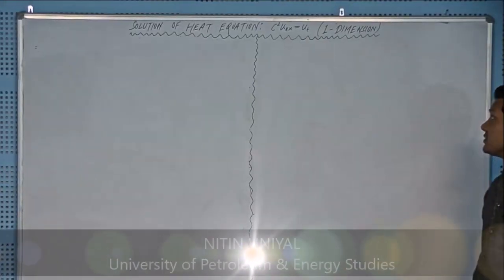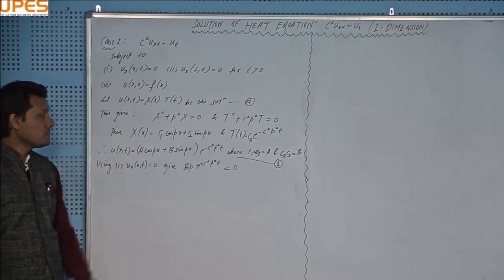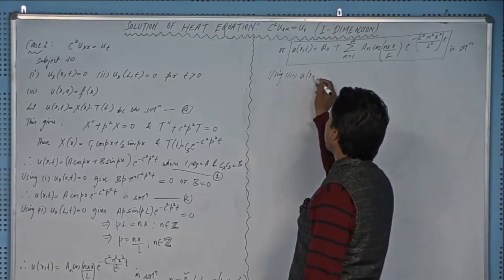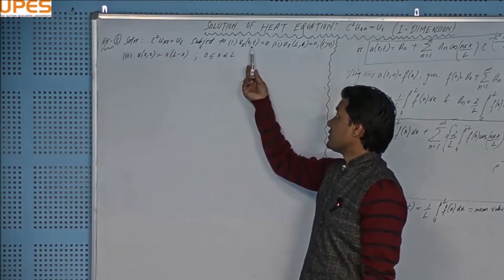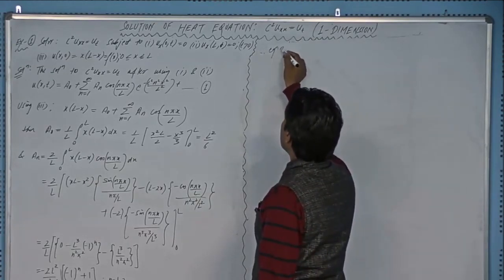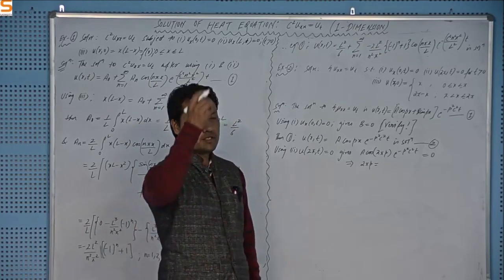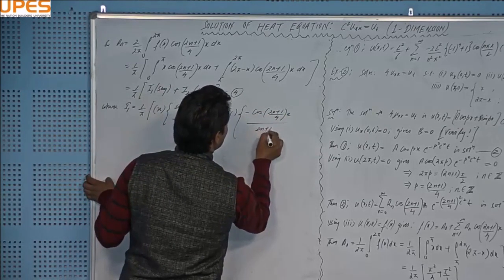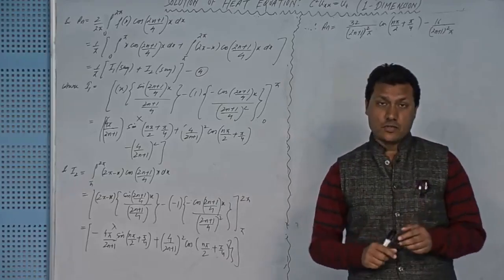Partial differential Equation||Solution of Heat Equation (Part-2)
This video explains the method of solving heat equation for a thin homogeneous rod with insulated ends with the help of examples.